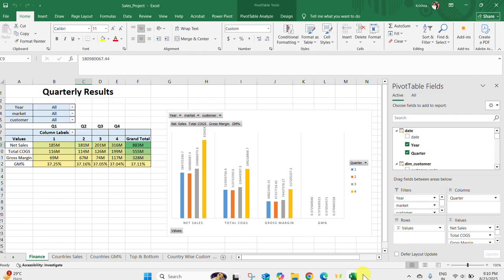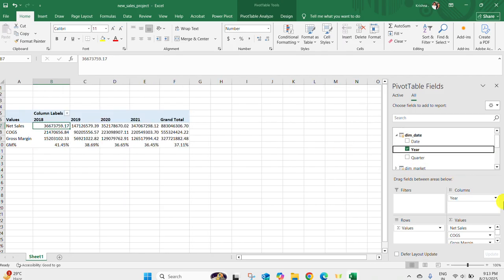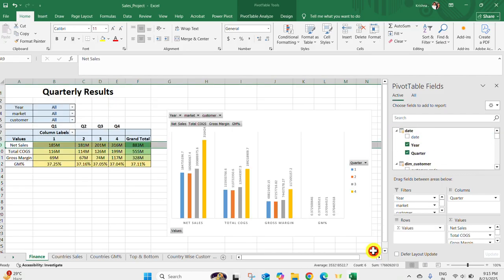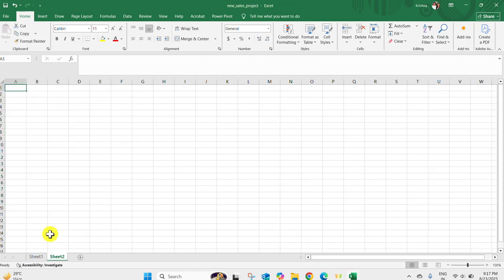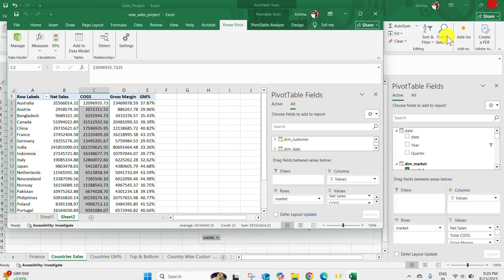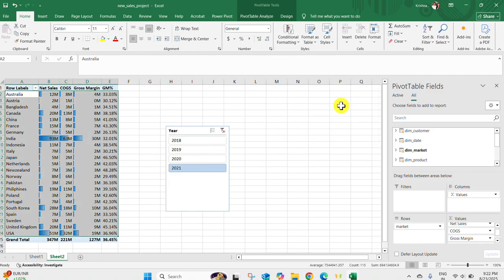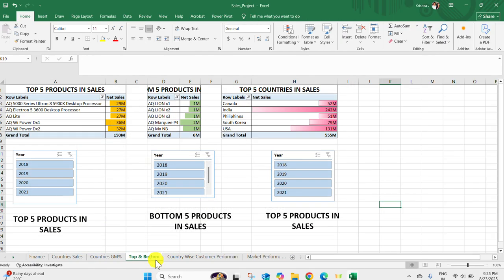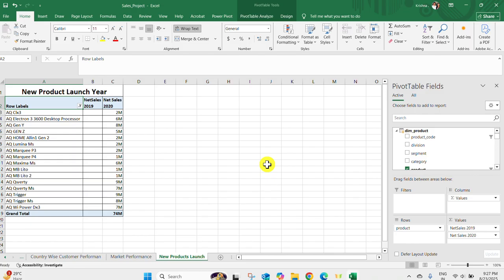Market performance & Reports Creation,Conditional Formatting,Slicer and Graph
The Current video describes report generation, conditional formatting using color scales,bars, slicer,reports and Graph generation.